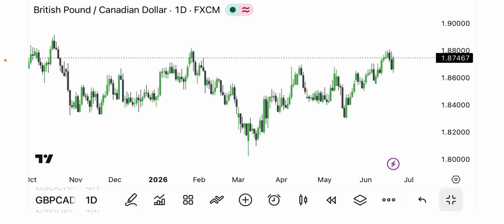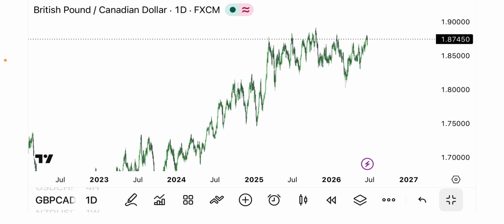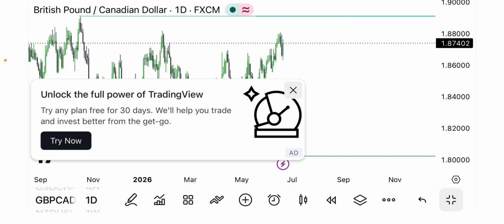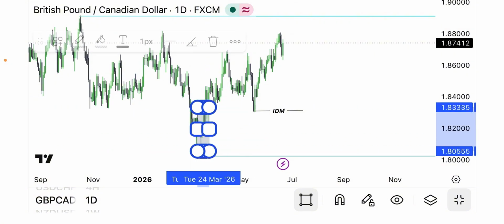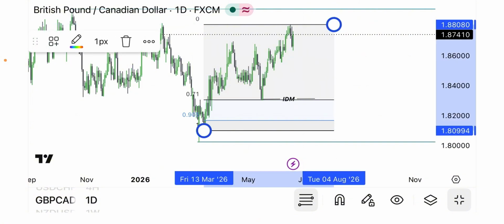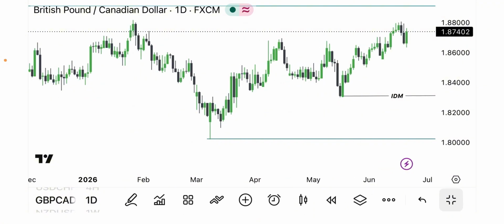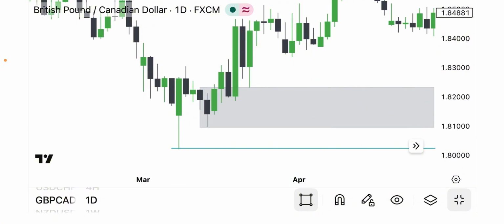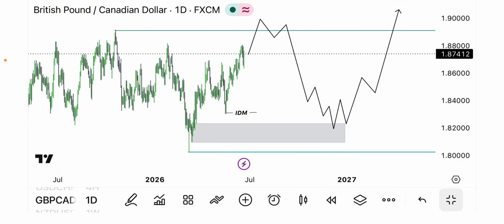GBP/CAD IS EXPLODING! Massive Bullish Breakout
The British Pound is dominating the Canadian Dollar right now. In this urgent forex analysis, I break down the powerful bullish breakout on GBP/CAD, the key technical levels to watch, and where the pair could head next.
✅ Sharp move above major resistance✅ What the chart is screaming right now✅ High-probability trade setups & risk management✅ Fundamental drivers behind this move
If you’re trading GBP pairs or looking for the next big forex opportunity, this is a must-watch.

📈 Timestamps:0:00 - Intro & Market Overview1:15 - Technical Analysis Breakdown3:40 - Key Levels to Watch5:20 - Bullish Scenario & Targets
Drop a 🔥 in the comments if you’re bullish on GBP/CAD!